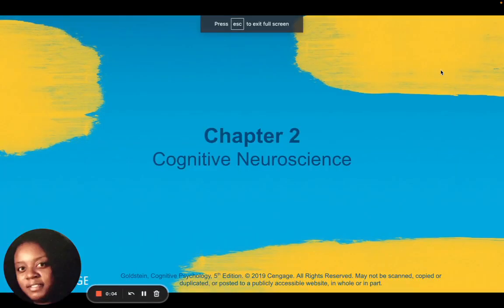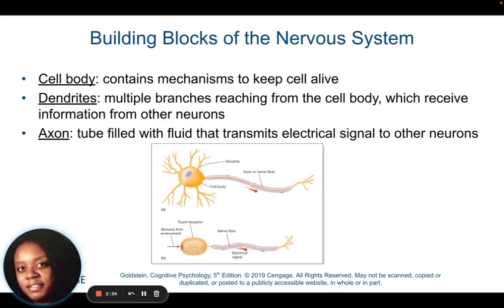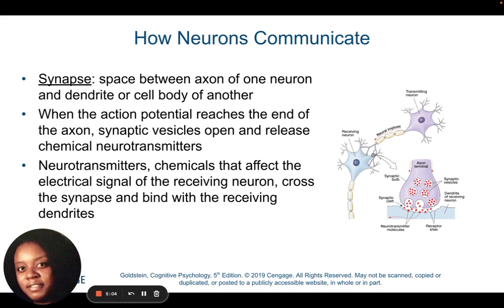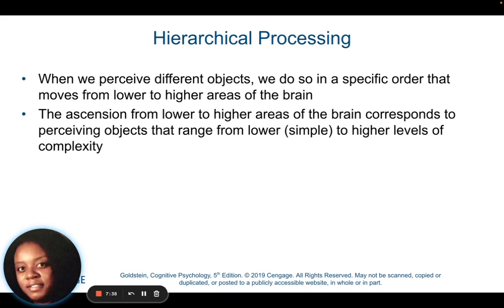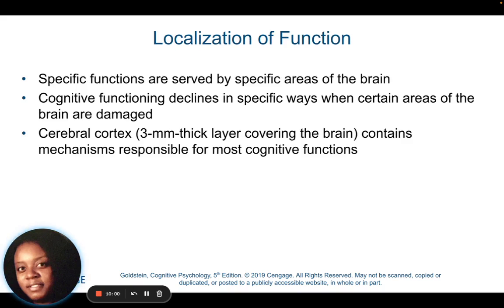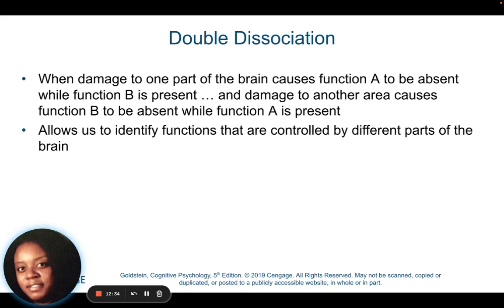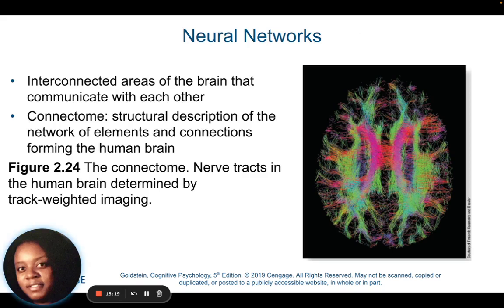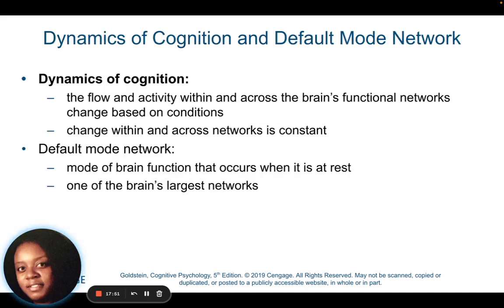Chapter 2: Cognitive Psychology